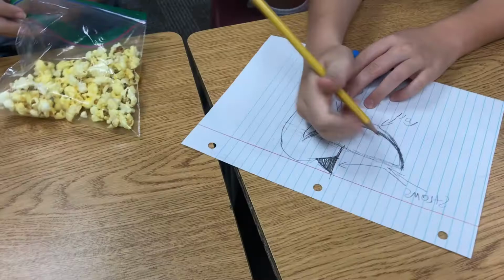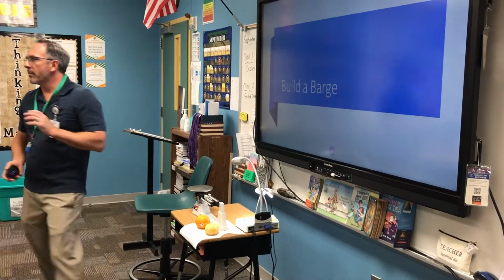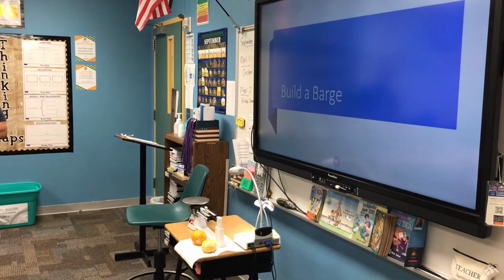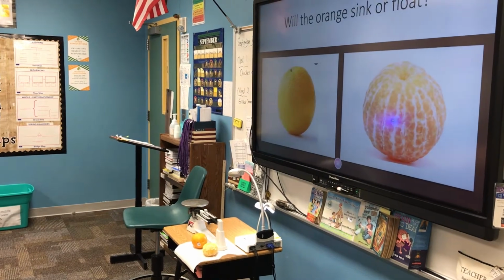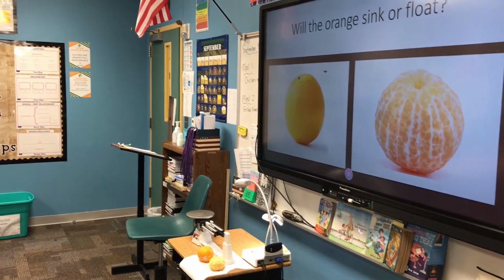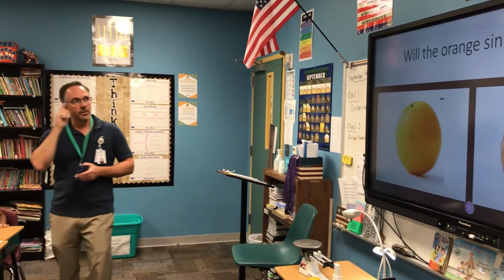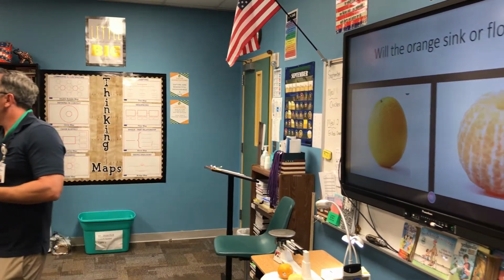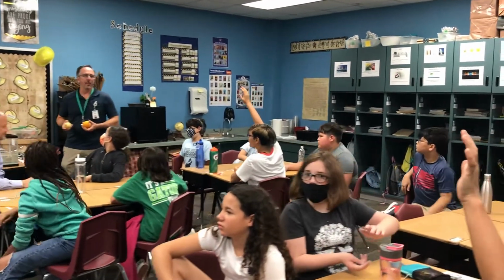Dr. Chadwell Learns 10 7 21